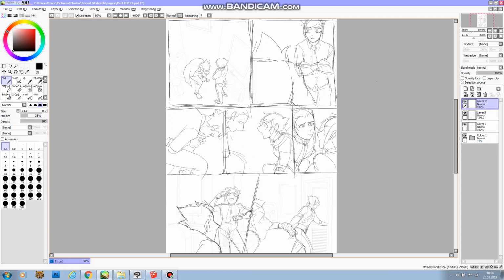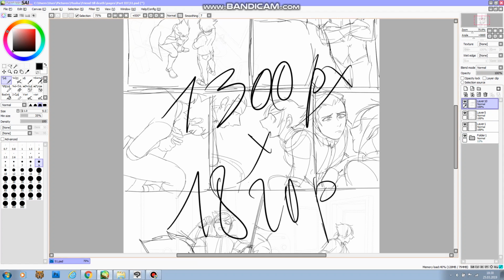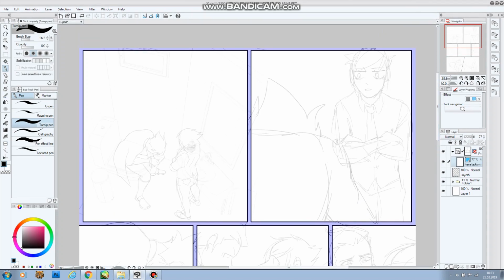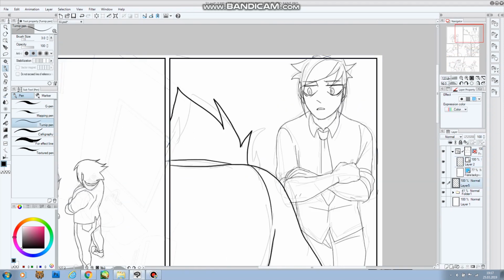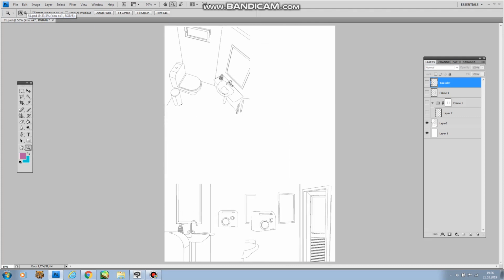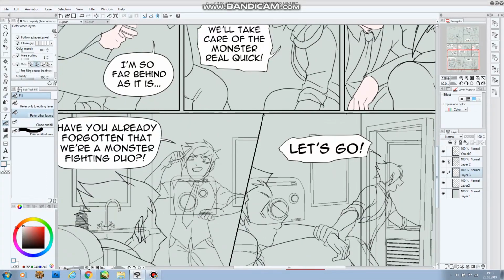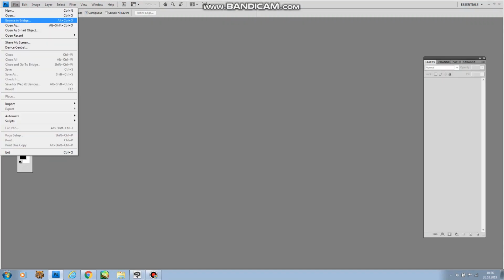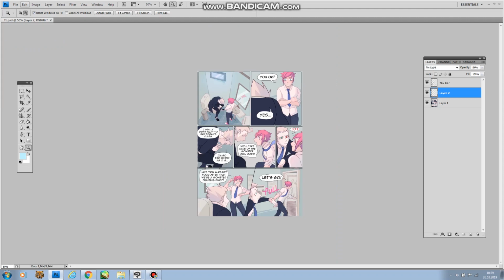Making a webcomic page - Clip Studio Paint